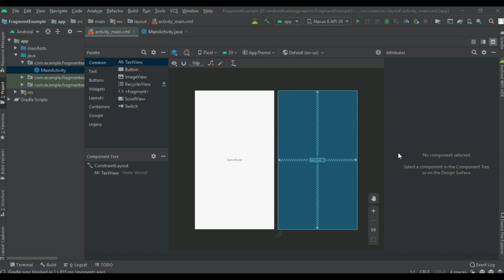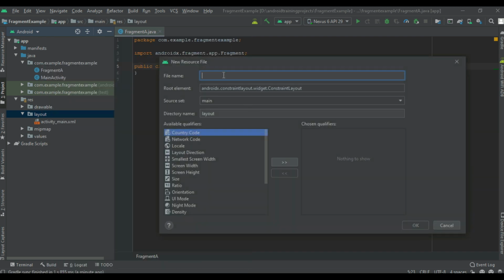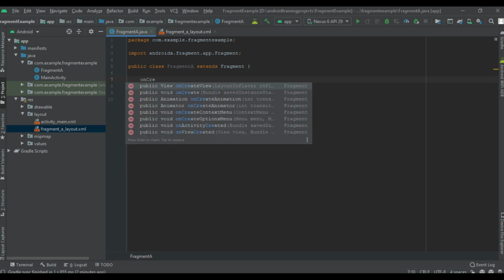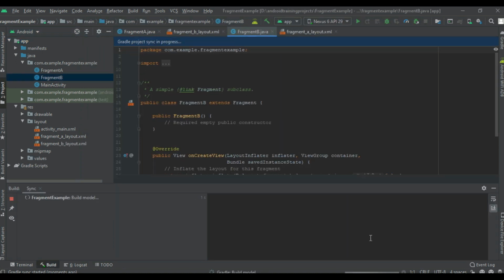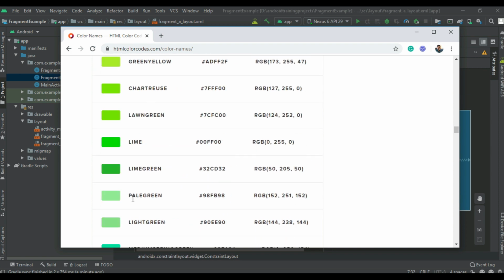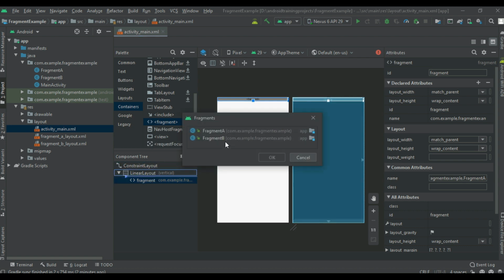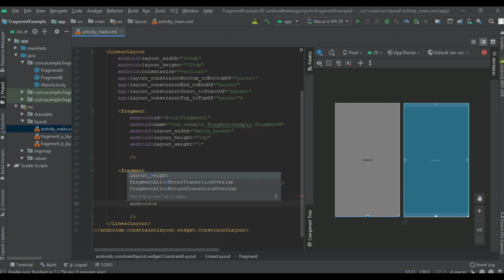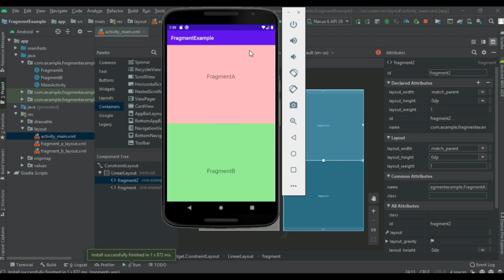Android Java Tutorial 2020 - 25 - Add a Fragment to an Activity using XML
By using Fragments, we can divide the activity into modules. Like activity fragments have their own lifecycle methods. You can add a fragment to activity in two ways.

1. Add Fragment using Fragment tag in XML file.
2. Add Fragment at runtime.